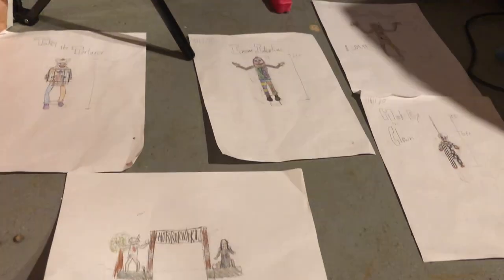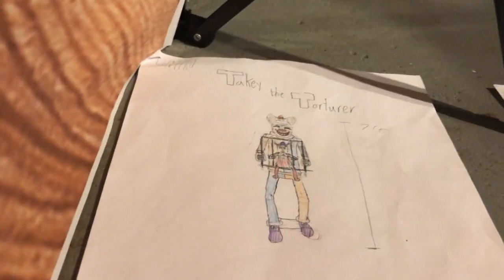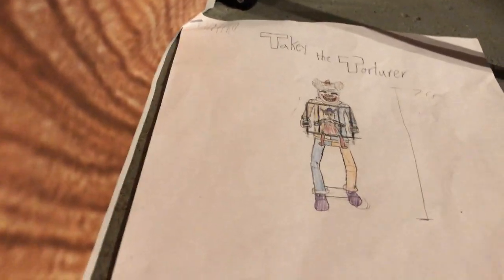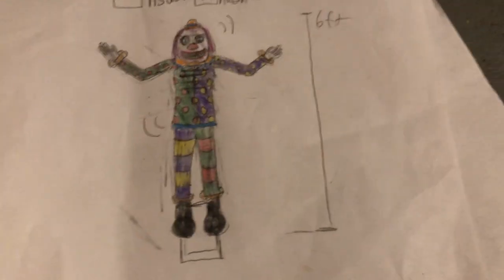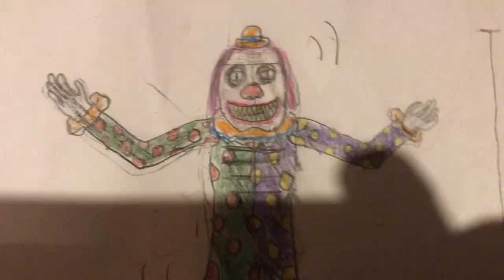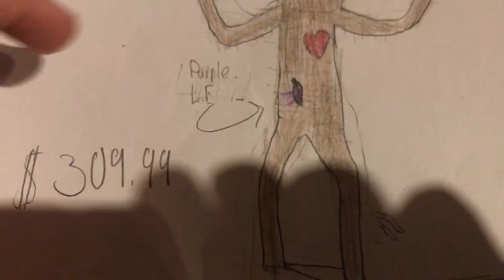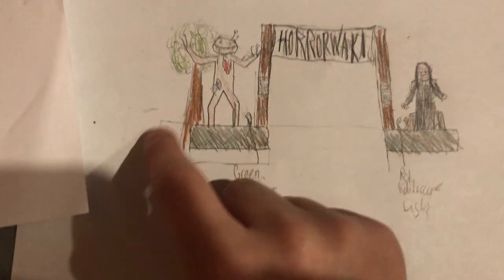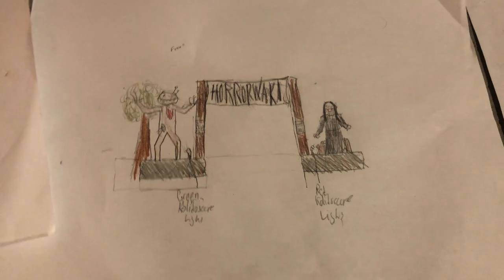Spirit Halloween 2020 Ideas 1